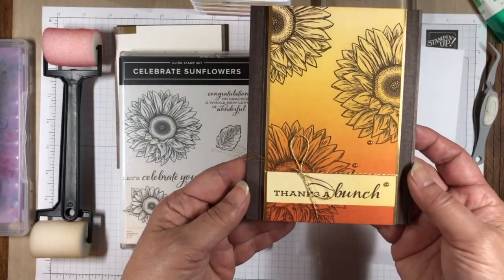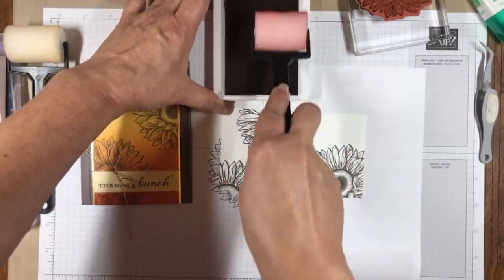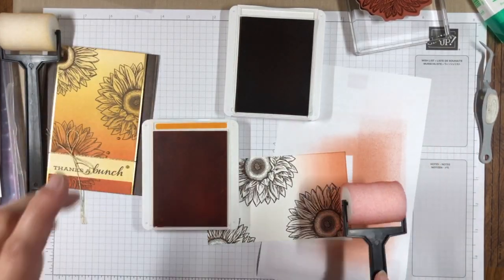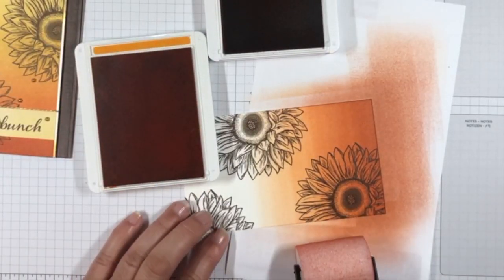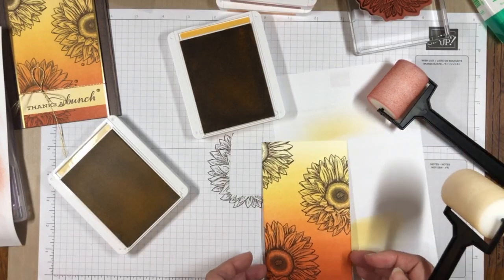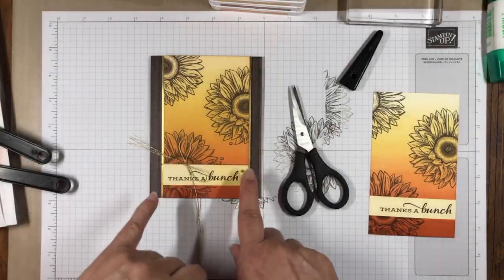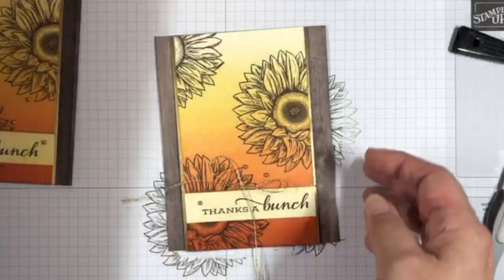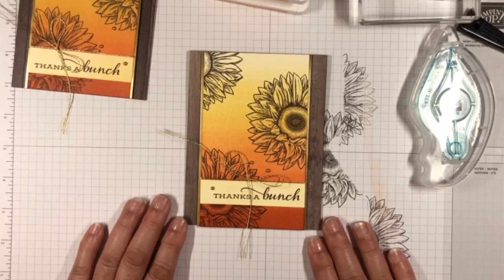Stampin' Up! Celebrate Sunflowers Ombre Thank You Card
I use the pretty Stampin' Up! Celebrate Sunflowers stamp set to make an Ombre thank you card.  It is trimmed with gold for shine and colored in oranges and yellows - perfect for Fall.  And the In Good Taste designer series paper provides an elegant backdrop for the beautiful floral panel.

Details including card stock cuts and links to the products I used can be found in this blog post